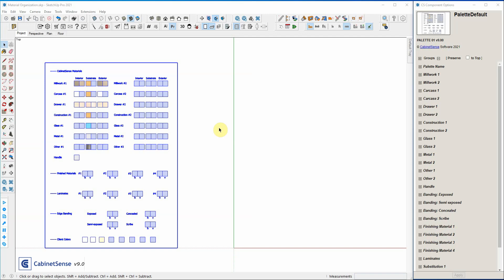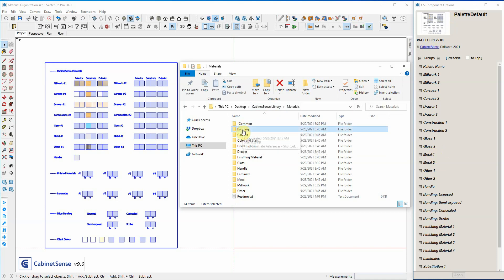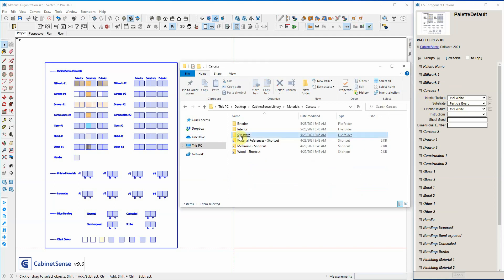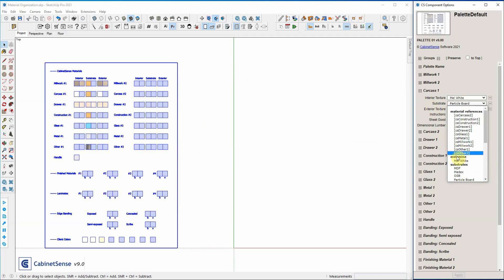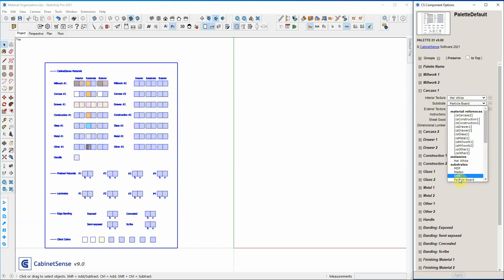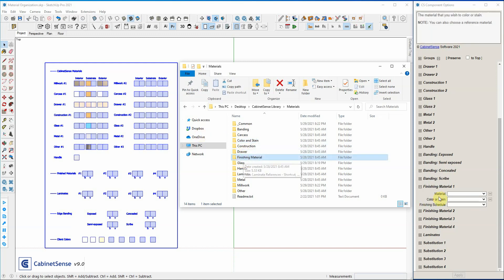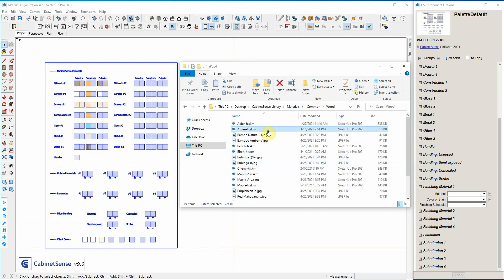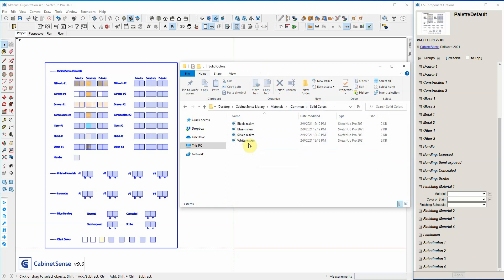Material Library Organization V9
Compares the structure of the CabinetSense Materials folder and how they relate to the Material Palette selections.

Details the options that are available when creating your own library and how they can be used to create a flexible structure for you organization.